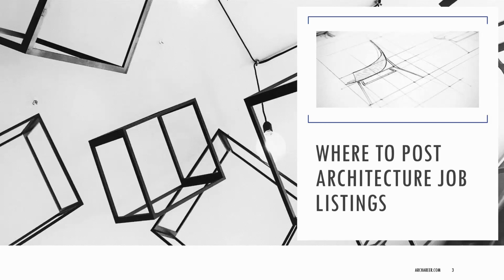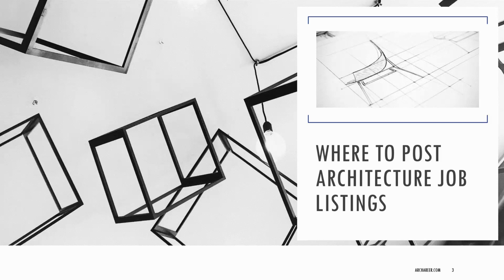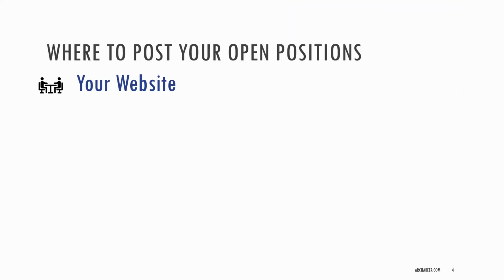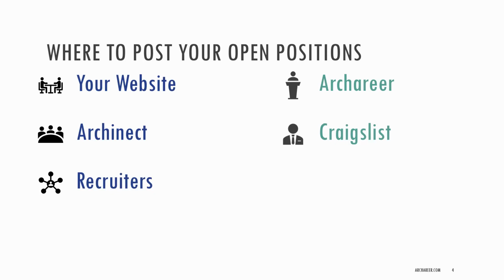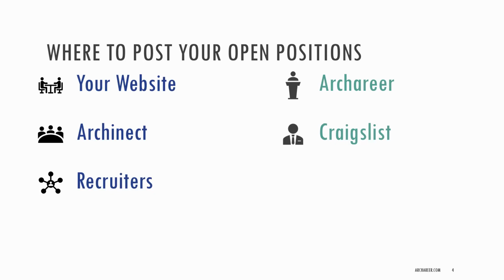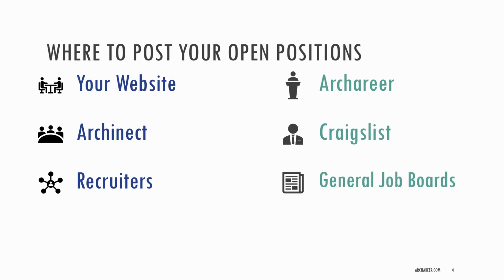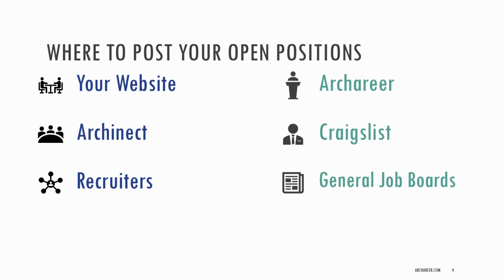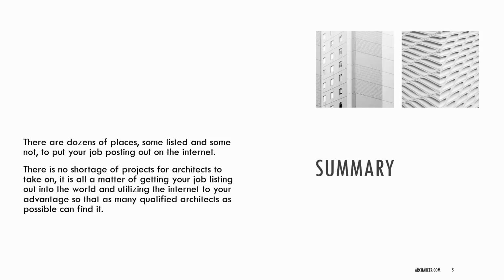Where to Post Architecture Jobs Online //Archareer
There is a plentiful amount of people out there who are graduating from school after studying architecture, as well as professionals young and old alike who are looking for a new job or project to take on in the architectural field. Even more so, there are architectural executives who need more employees and other professionals who need to hire freelance architects to do one-time or ongoing projects for them.

The problem is not that there are not enough jobs out there for architects, the problem is that employers do not know where to post available full-time jobs and projects that are easy for architects to find.

//About Archareer
Archareer is the number 1 free job board catering specifically to architects, interior designers, city planners, and landscape architects.

If you're looking for a portfolio template, we have multiple for sale that will easily showcase your work.

Blue Yeti Microphone //
Camtasia 2018 //